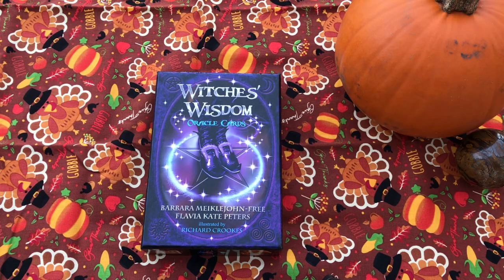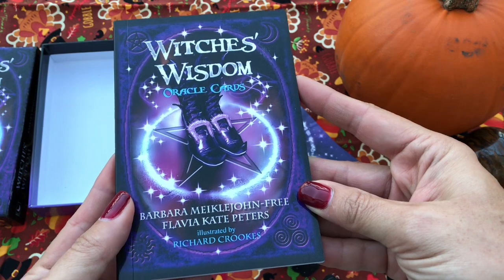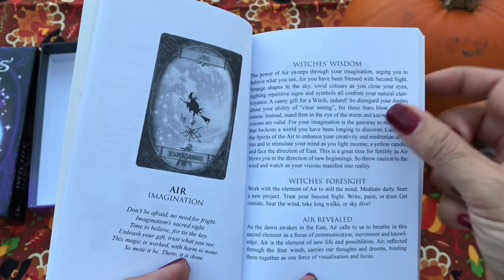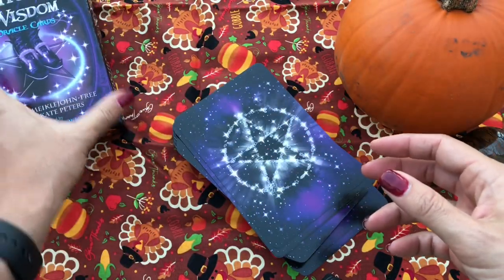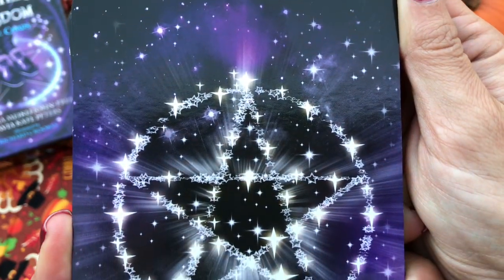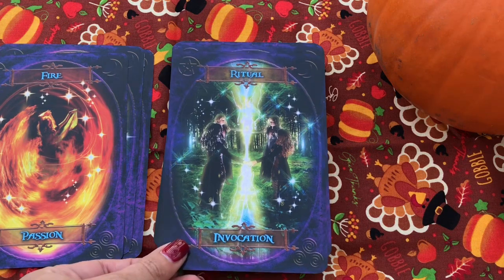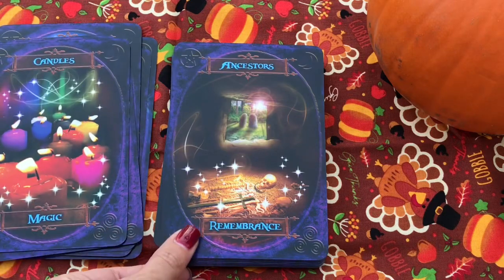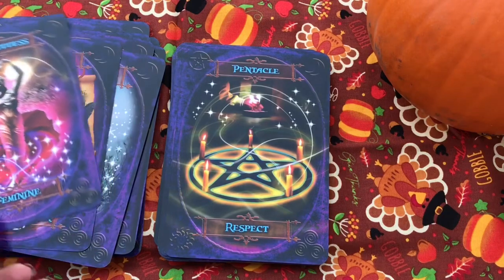Witches’ Wisdom Oracle + Review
I am so glad I got this deck! :o)

Witches' Wisdom Oracle Cards

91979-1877